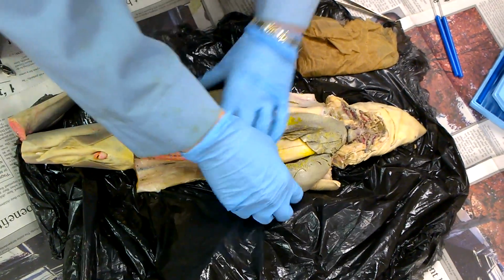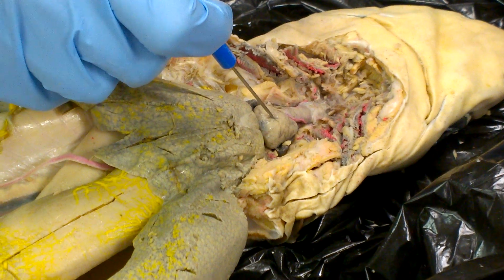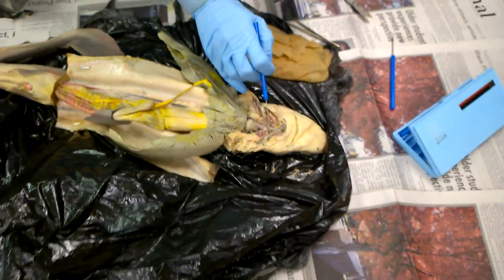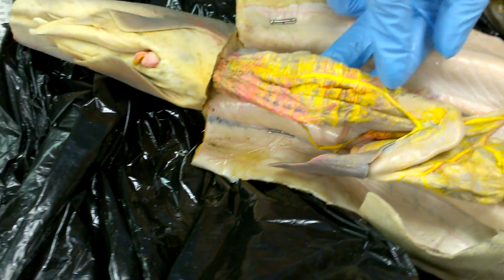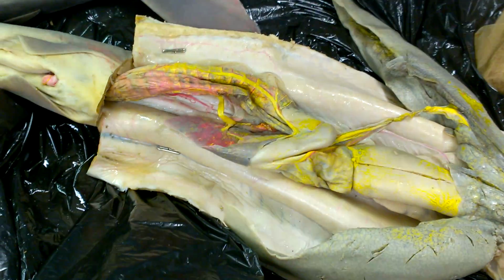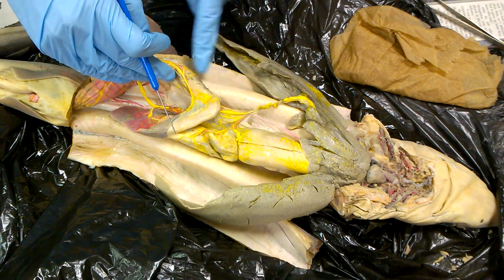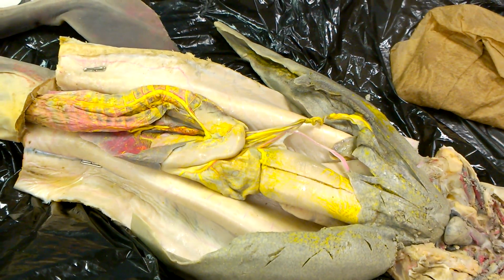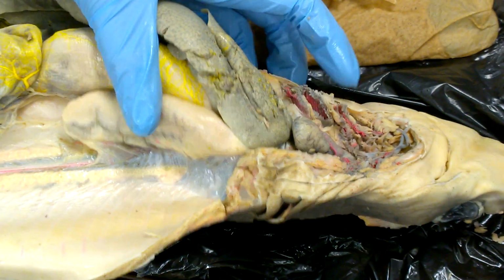Spiny Dogfish Shark - Circulatory System